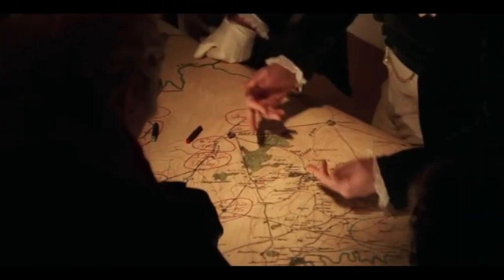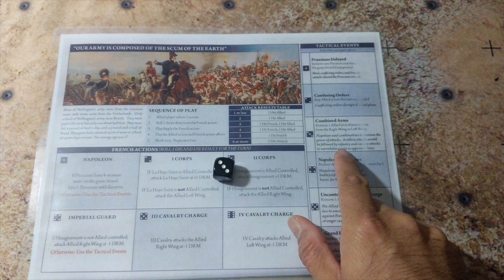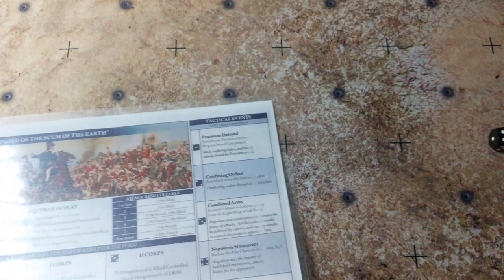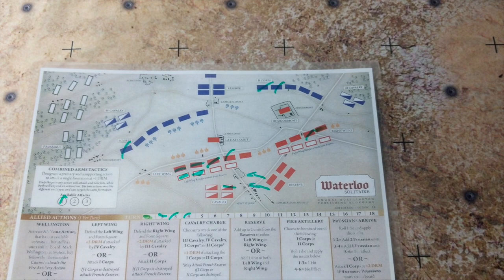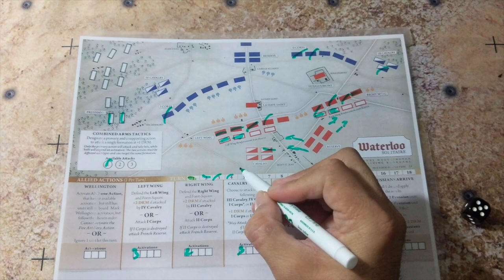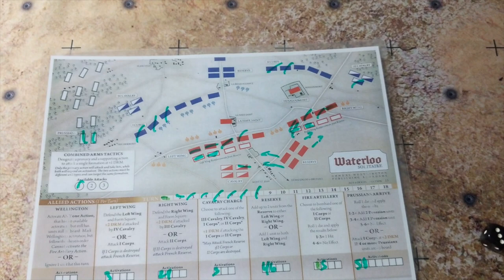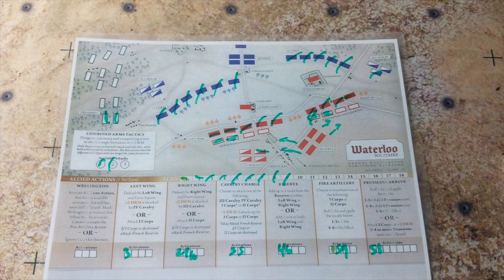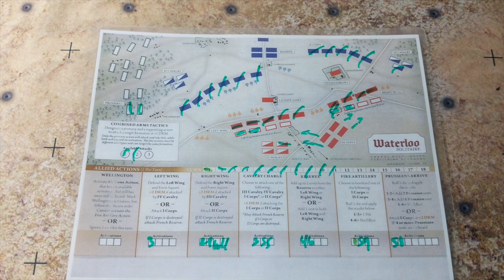Let's Play: Waterloo Solitaire Game Two [Let's Play]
Welcome to our first Waterloo Solitaire Playthrough. Watch as I play from the Allied side. Will I be triumphant? Let's find out.

If you like this Battle Report, and want to see more, please like this video, subscribe to the channel, and click that bell to get notified when we upload new videos. It helps the channel out and lets us know that this is the content you want to see.

Clips from: Waterloo (1970) by Columbia Pictures